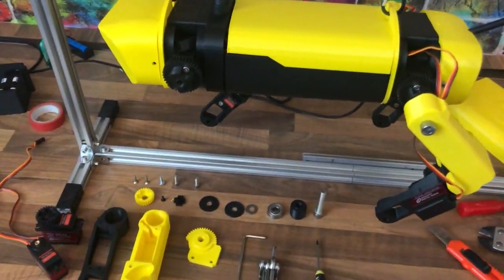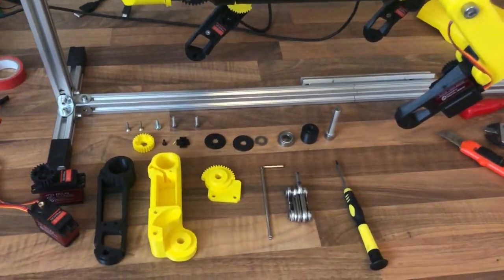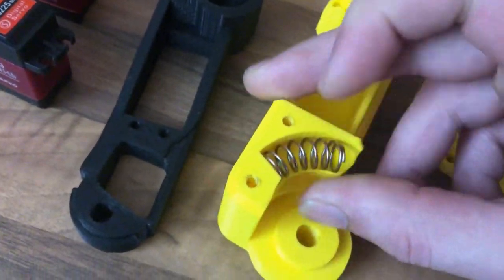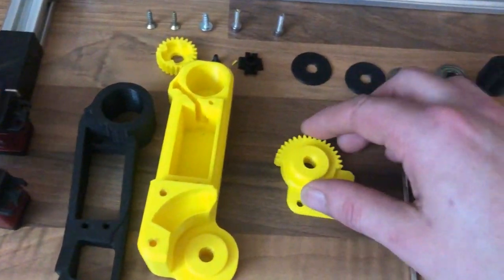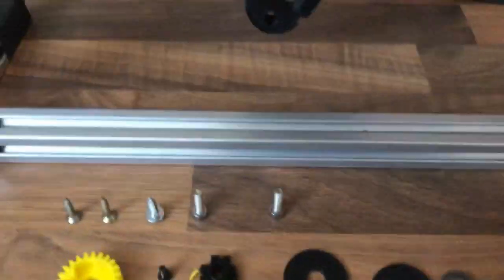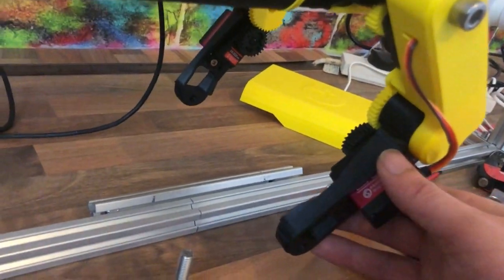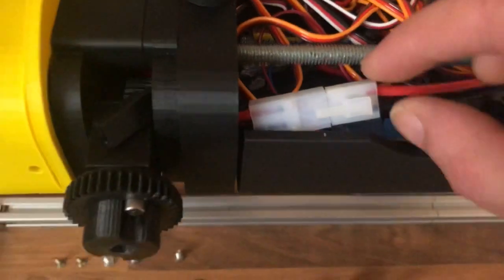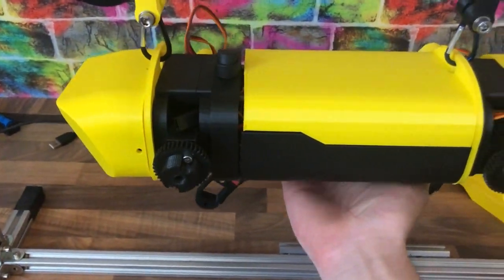Robot Dog Part 3 - Spot Micro At - New legs, body, servos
In this video we go over some more changes to the Spot Micro At dog

This was inspired and some 3d files used and edited from the open Spot Micro dog project, most the parts on this A-tech version were created by myself and are still in development phase, they wont be shared just yet so you dont waste time printing stuff thats not quite right